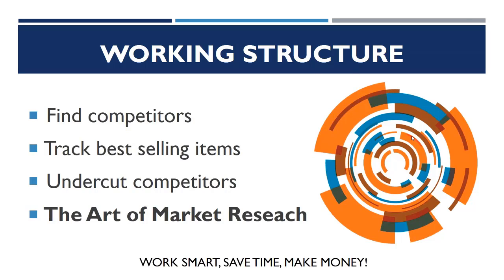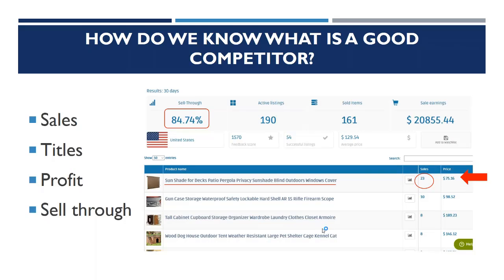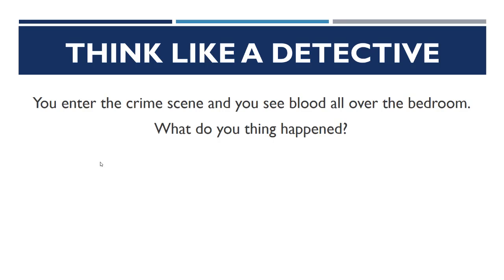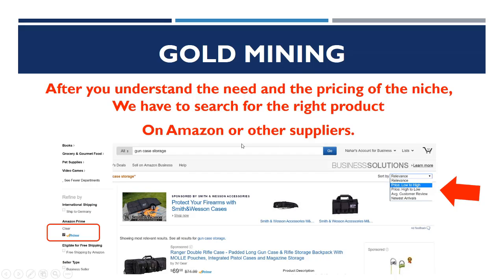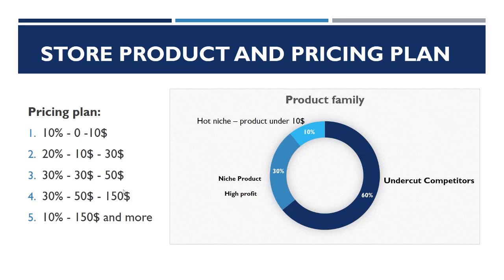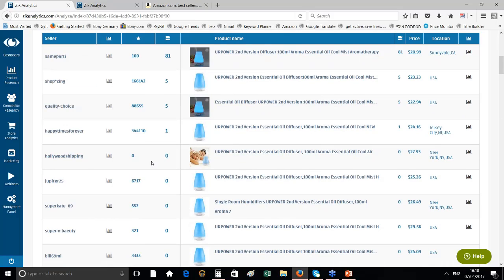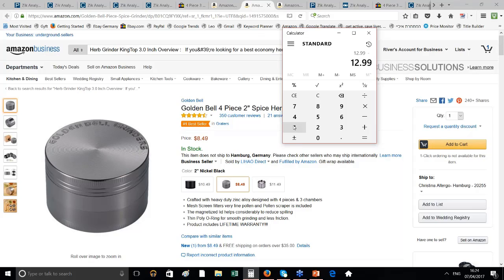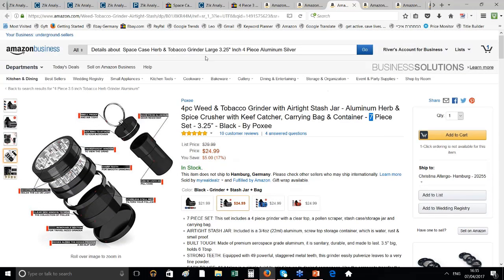Amazon To Ebay Dropshipping 2021: Competitors SEO Research Software Find Best Things To Sell On Ebay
In Webinar No.1 we will learn about using the software , understanding what is a good market, niche and products. We will also works with Amazon as supplier so you can learn the method I have developed for sourcing and choosing items.